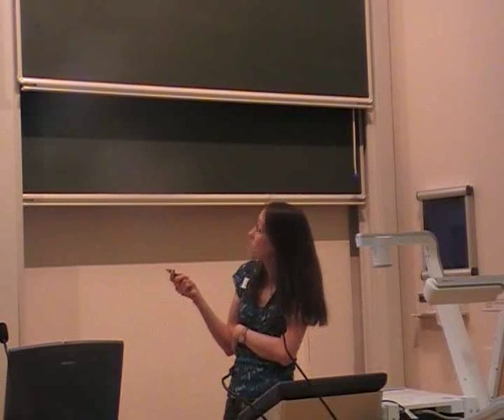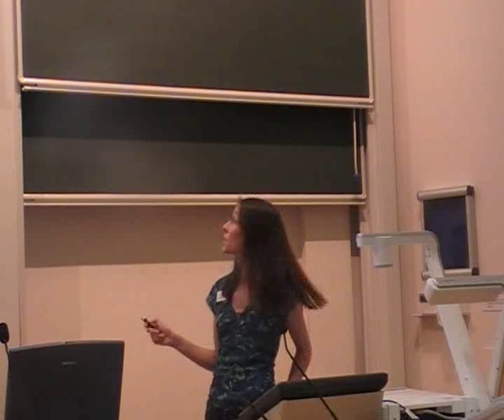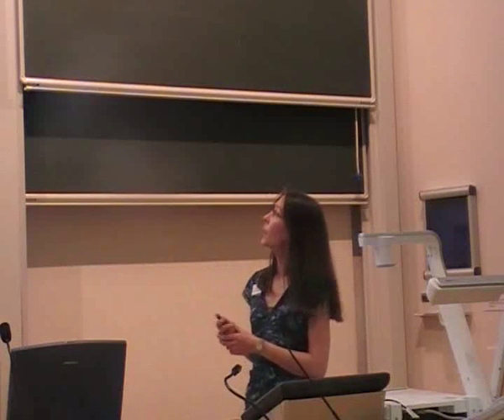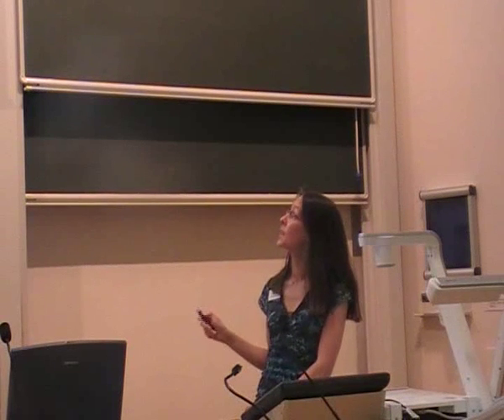Fay Dowker: "Dynamical logic"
Speaker: Fay Dowker (Imperial College London)
Title: Dynamical logic
Event: Categories, Logic and Foundations of Physics II (May 2008, Imperial College London)

Abstract: Despite the high regard in which physicists hold General Relativity, the spacetime nature of reality has not yet fully been taken to heart in addressing the question of the interpretation of quantum mechanics. Partial progress was made by Dirac and Feynman by casting the dynamical content of quantum theory in terms of a Sum Over (spacetime) Histories (SOH). Recently it has been suggested that this SOH is part of an interpretive framework in which the rules of inference that are used to reason about physical reality are themselves subject to dynamical law. Just as General Relativity showed that geometry is not fixed and absolute, so Quantum Mechanics may be telling us that logic is not a fixed background but part of physics.